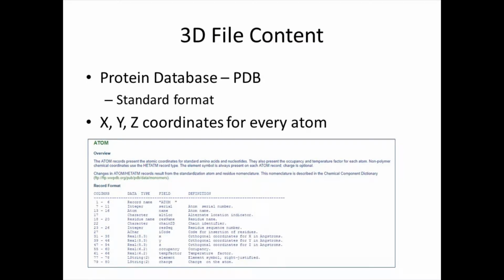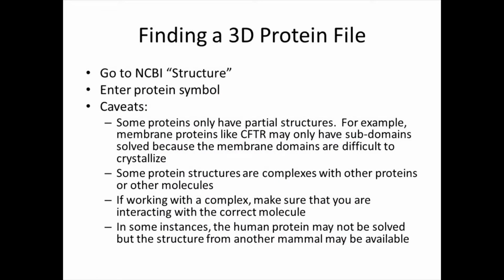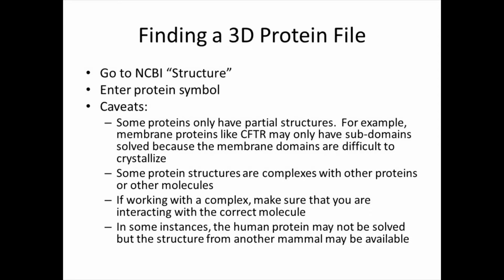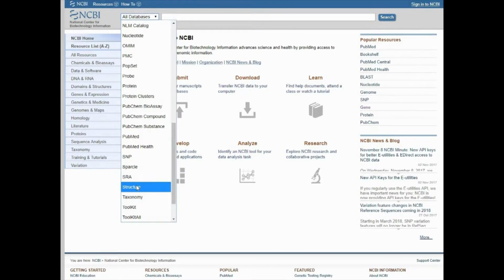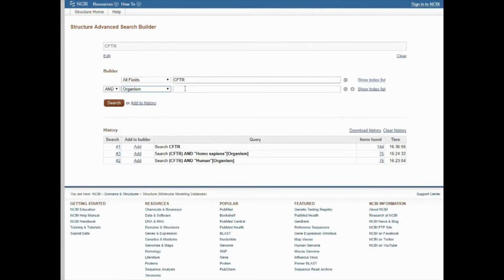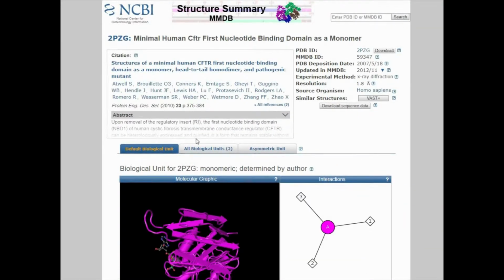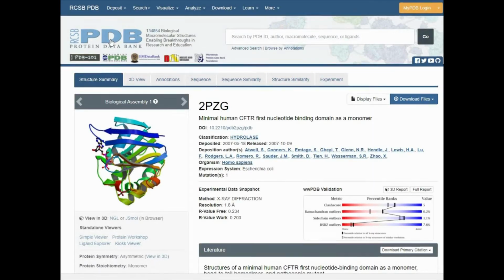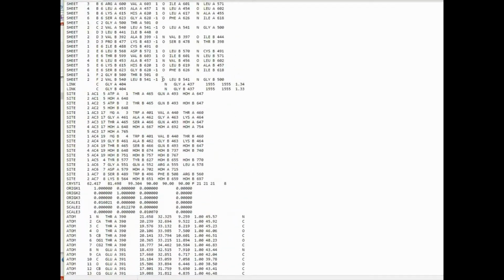Clinical BIoinformatics - Finding 3d protein file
This video demonstrates how to find a 3d coordinates file for a protein using the NCBI and PDB resources.